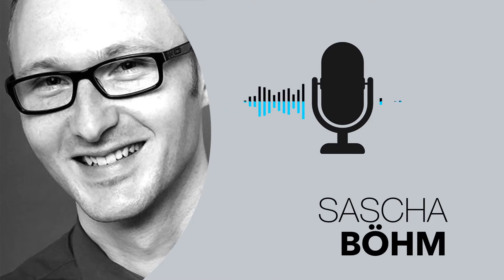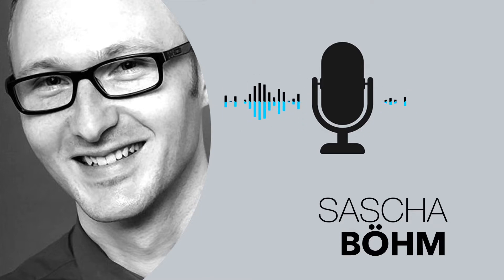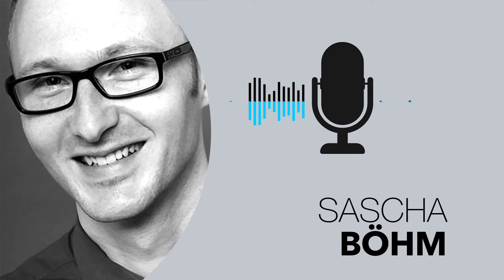botissPodcast Episode 14: The blue membrane – behind the scenes of permamem®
Jacek Suchan meets Sascha Böhm

When it comes to bone augmentation, collagen membranes have traditionally been dominating the scene. Nevertheless, certain clinical situations require an alternative to this well-established standard. Additionally, social trends such as vegetarianism and veganism have strengthened the tendency to use materials that are not of animal origin. botiss has therefore developed a synthetic alternative. In this podcast, Dr. Sascha Böhm, who was involved in the development of permamem® , will give some valuable insights into this unique product and its clinical applications.